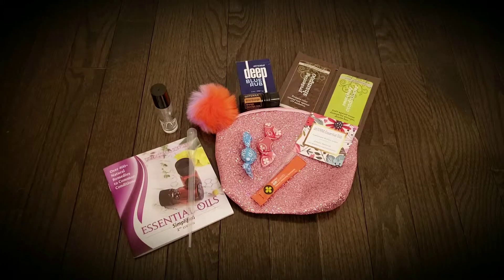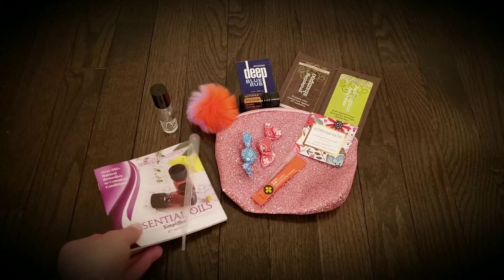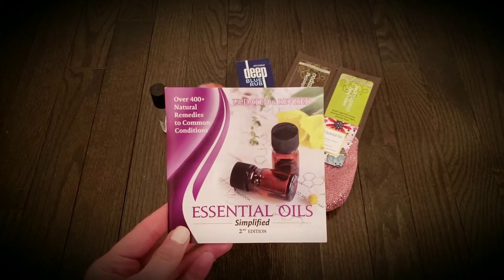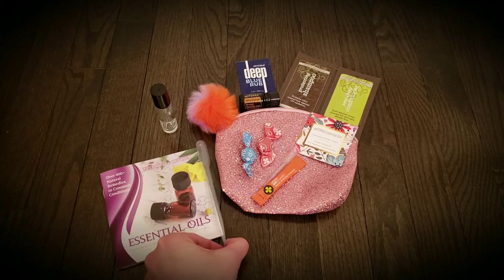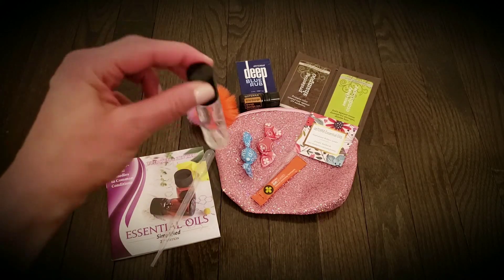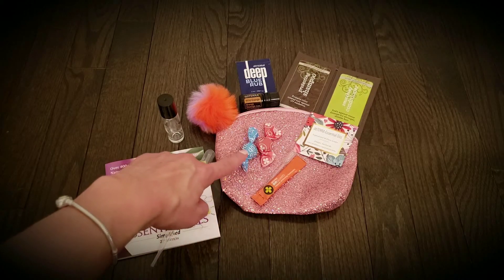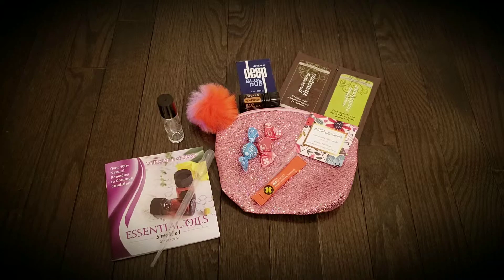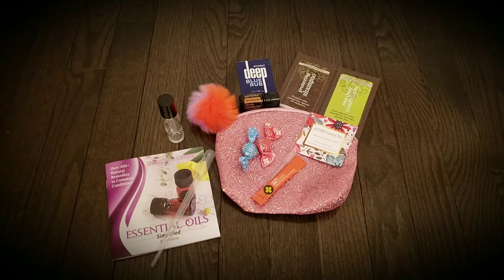Welcome Package For New Doterra Essential Oils Customers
Sharing with you what I typically send out to customers who create their very own wholesale account thru

My passion is to help others shift their lifestyle by sharing what doTERRA products do for you. doTERRA has changed lives emotionally, physically, and financially.

Jennifer Stachowski doTERRA Certified Essential Oil Specialist and Essential Oils Lifestyle Coach